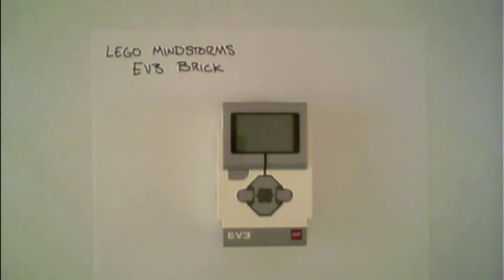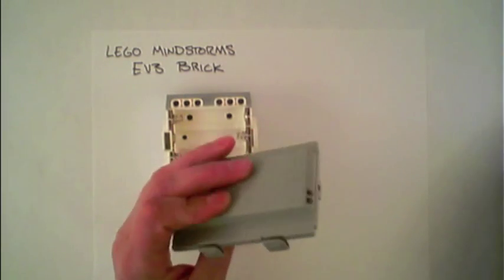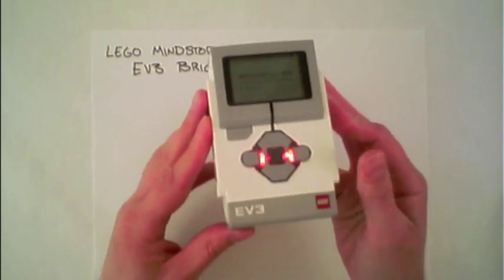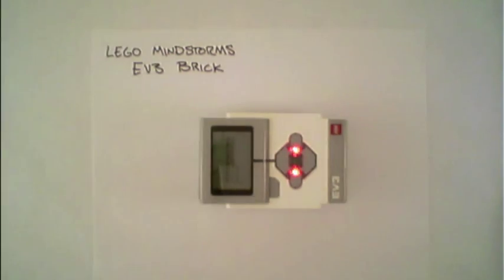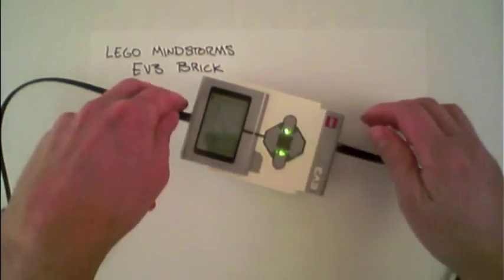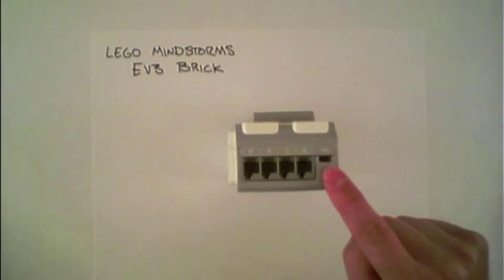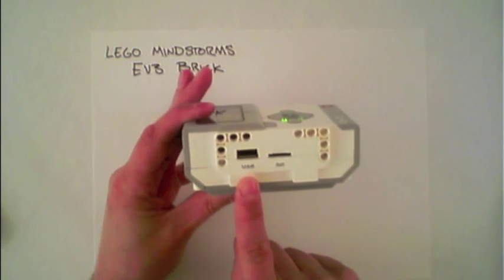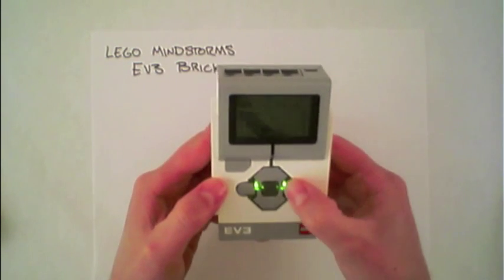EV3 Programmable Brick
Overview of the LEGO MINDSTORMS EV3 Programmable Brick